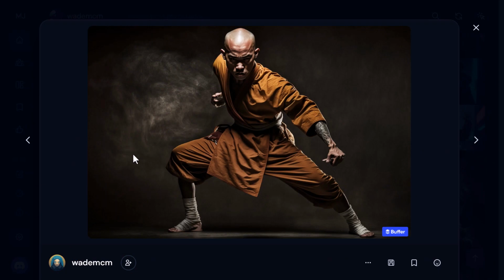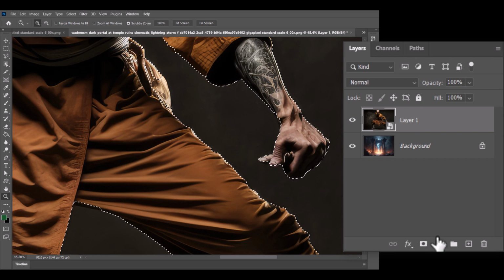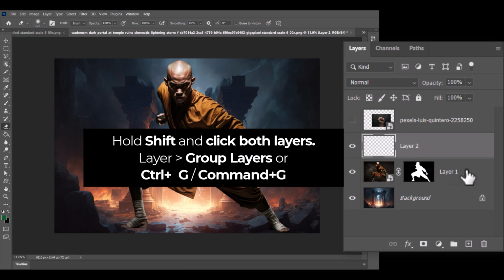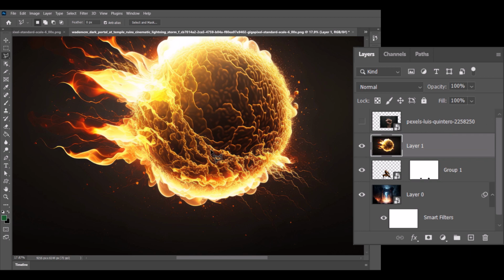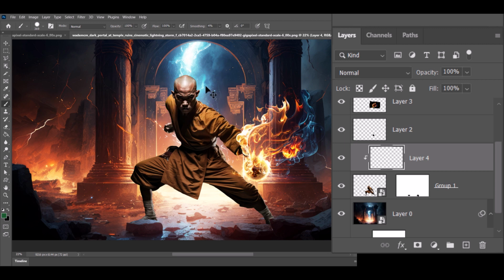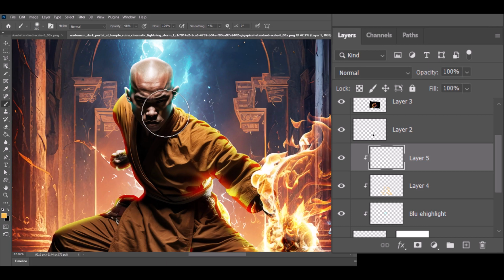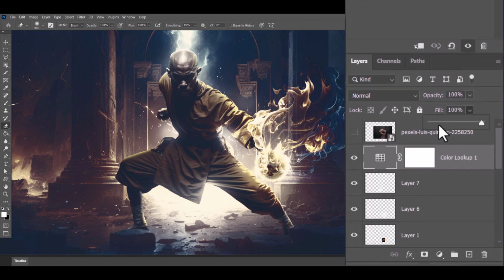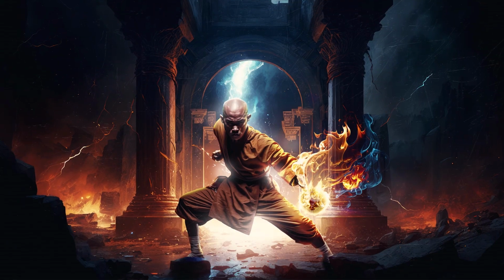MIDJOURNEY PHOTOBASH Tutorial: Using AI Art & Photoshop for Unique Digital Art!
In this Midjourney Photobash Tutorial: learn to use AI Art & Photoshop for Unique Digital Art!

Photobashing is the art of combining and blending elements in Photoshop to create unique images, and I cover how to start with this tutorial.

// AI UPSCALERS

 🔗BEGINNER COURSE
Build a website, set up your presence online and start earning money:

// CREATOR IMPACT

// TIMESTAMPS

0:00 - Intro & Generating Images in Midjourney
1:21 - Upscale & Import to Photoshop
2:30 - Cutting Out Shaolin Monk
3:49 - Fixing the Hand
8:50 - Add Flames / Fireball to Hand
11:30 - Blending by Adding Light
17:40 - Blending overall image